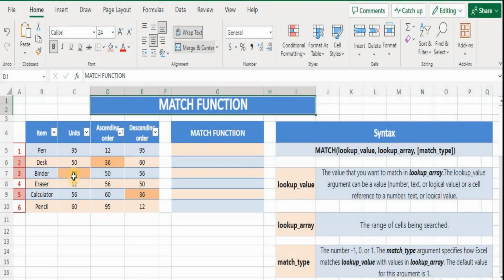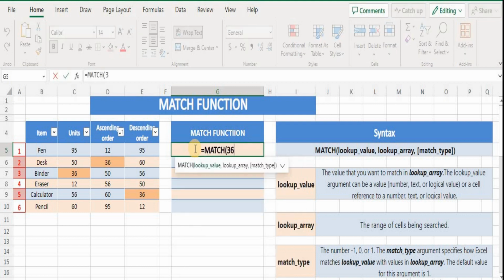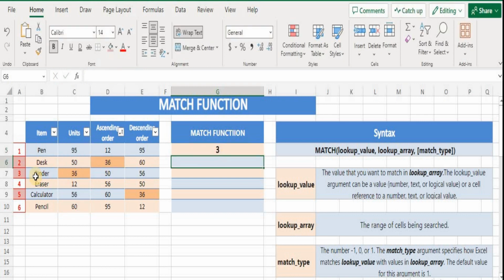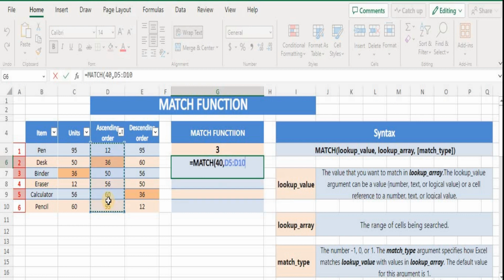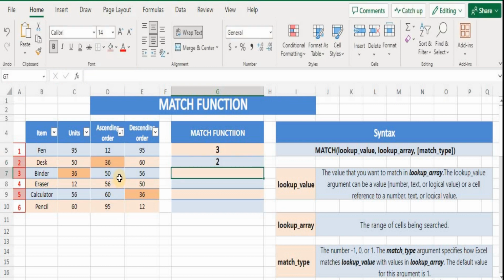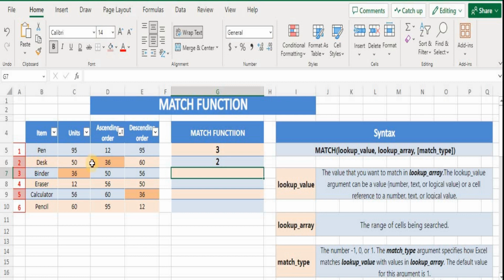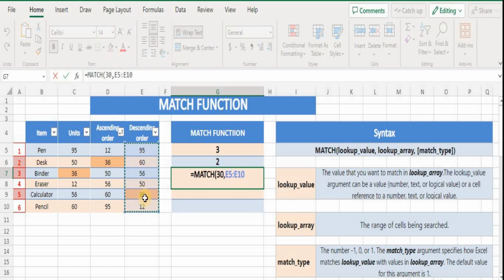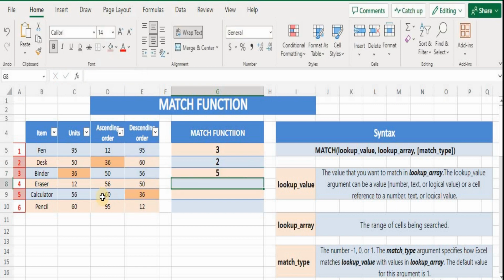How to use MATCH FUNCTION or formula in MS Excel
This tutorial is for absolute beginners. In this video, you will see how to use the  MATCH Function or formula in MS Excel.
The MATCH function searches for a specified item in a range of cells and then returns the relative position of that item in the range.
Use MATCH instead of one of the LOOKUP functions when you need the position of an item in a range instead of the item itself.